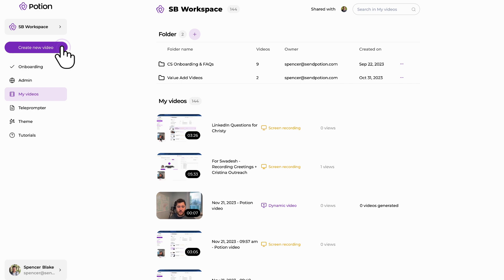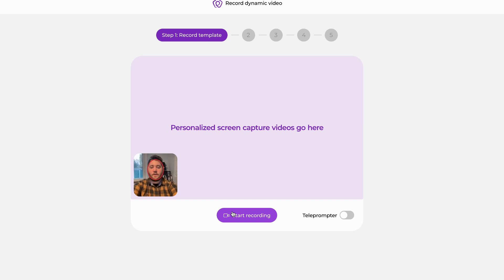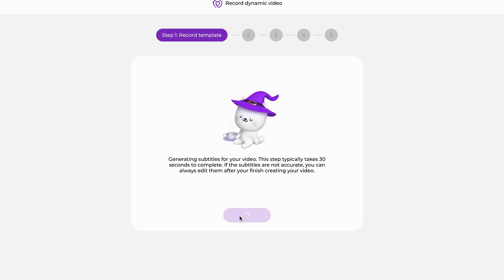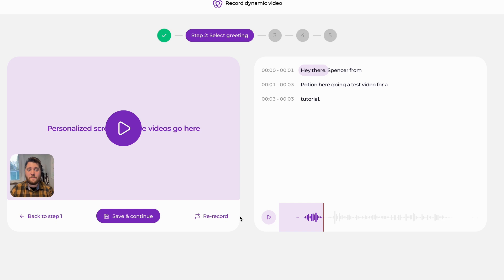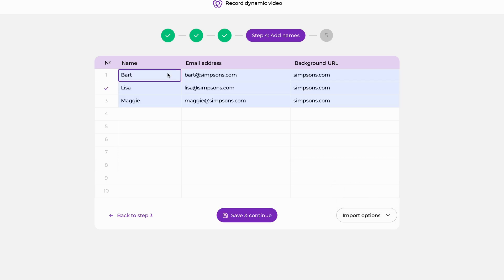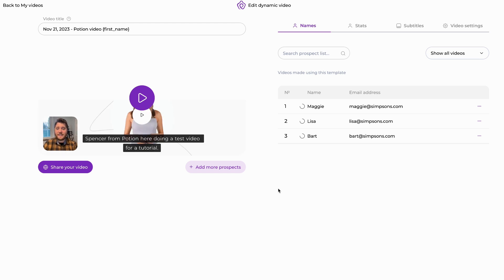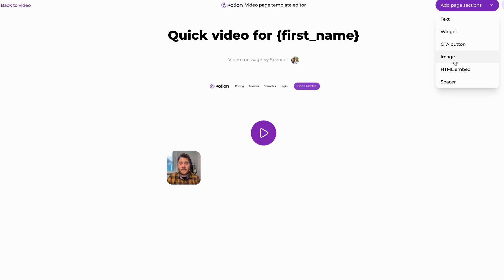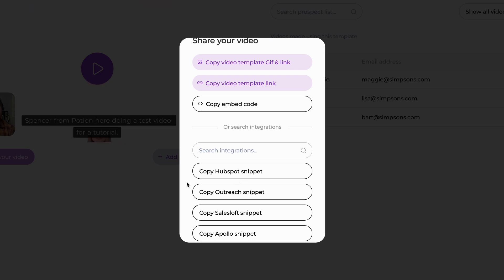Personalized AI Videos: How to Create Dynamic Videos with Potion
Welcome to our Potion tutorial on harnessing the power of dynamic videos for personalized outreach! 🚀

In this video, we'll guide you step-by-step on maximizing Potion's features to create AI-powered dynamic, attention-grabbing video content. Whether you're a sales professional, marketer, or entrepreneur, Potion's dynamic videos can transform your engagement strategies.

🎥 Key Highlights:
- Introduction to Dynamic Videos: Understand the impact of personalized AI videos content in today's digital landscape.
- Navigating Potion's Interface: A walkthrough on how to access and navigate the dynamic video creation tools.
- Creating Your First Dynamic Video: Step-by-step guide on crafting personalized messages that resonate.
- Optimizing for Sales: Tailoring dynamic videos for effective sales outreach.
- Integration Tips: Learn how Potion seamlessly integrates with popular platforms for a streamlined workflow.

👍 Why Choose Potion?
Potion isn't just a tool; it's a game-changer for businesses looking to boost their communication & engagement game. Join us on this journey of transforming your outreach strategies.

to book your FREE demo and unlock your business's full potential with dynamic videos.